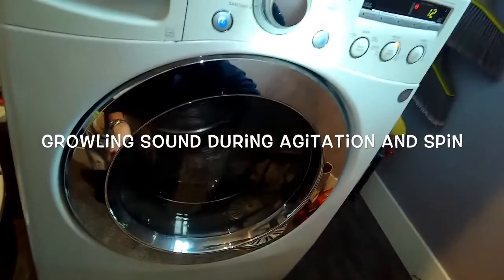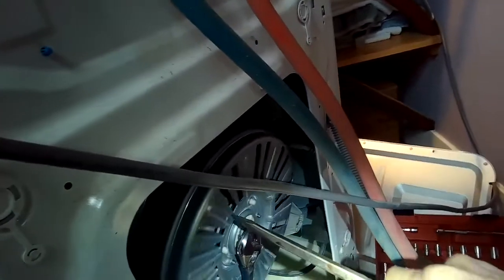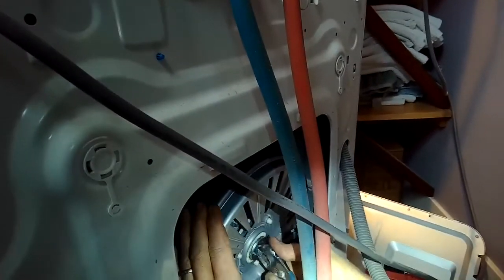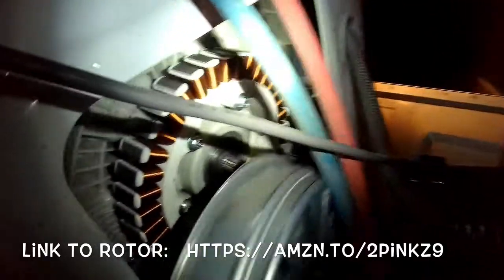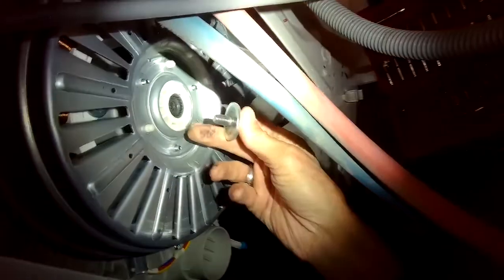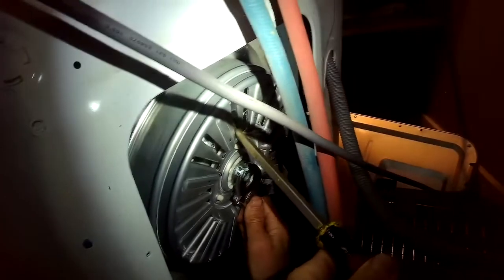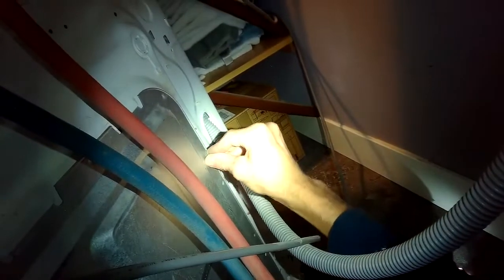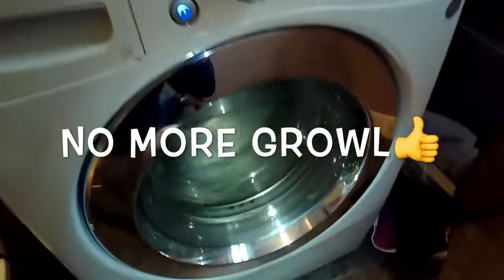✨LG WASHING MACHINE GROWLING Noise - DIY - Easy FIX ✨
LG WASHING MACHINE GROWLING — DIY — Easy FIX
This is caused by a worn out Rotor plastic spline.  The rotor is easy to replace 👍